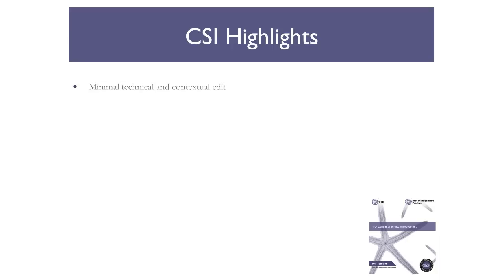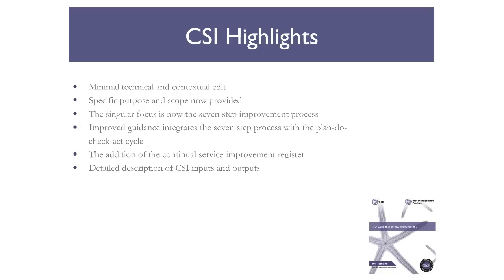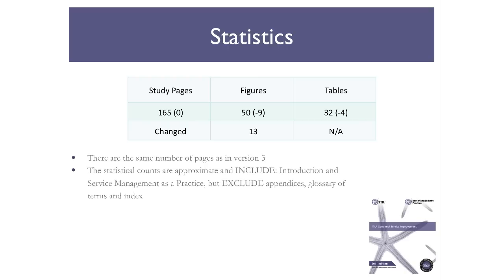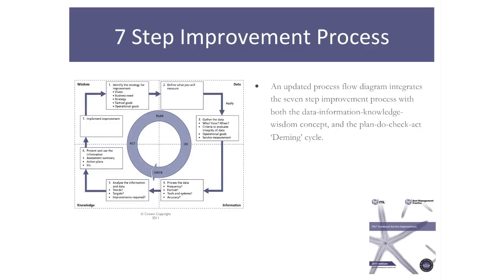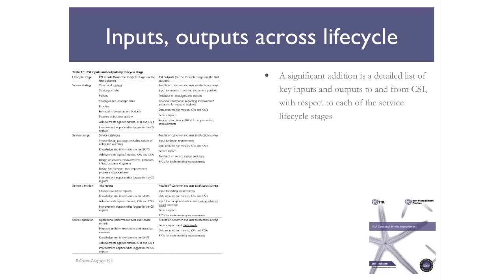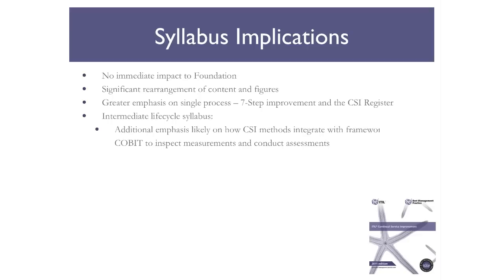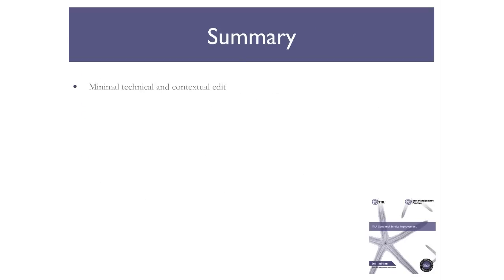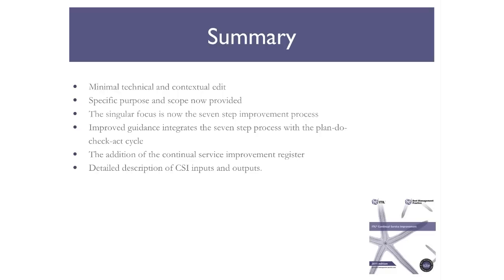ITIL 2011 Updates: Continual Service Improvement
ITIL 2011: Ian Clayton (author of USMBOK) gives his honest opinion on the ITIL 2011 Continual Service Improvement publication, letting you know the significant changes, gaps and important enhancements in the latest update.